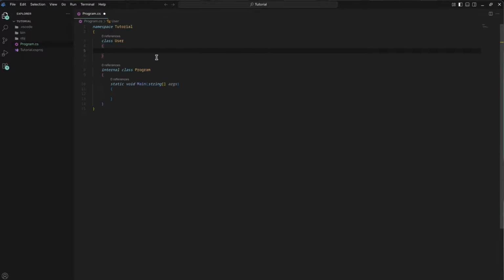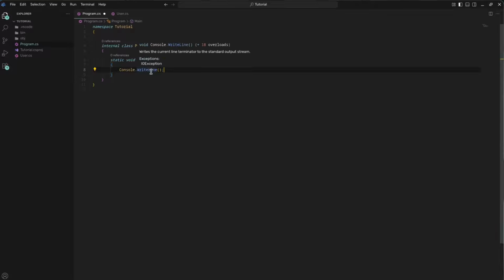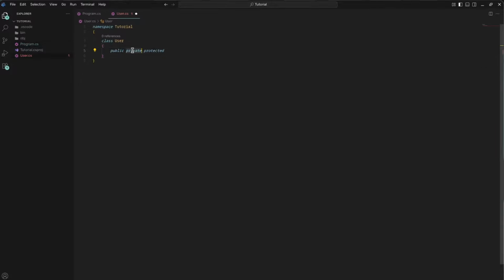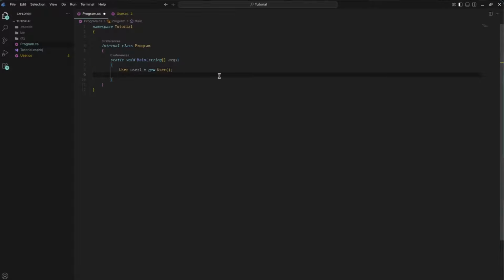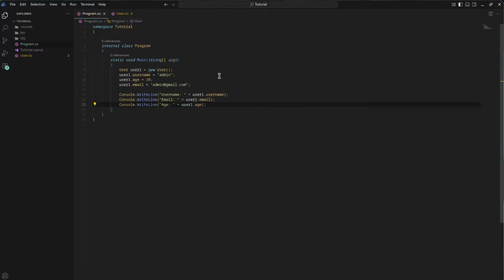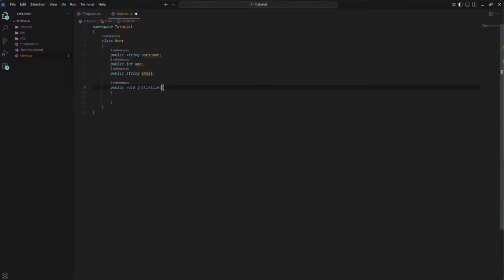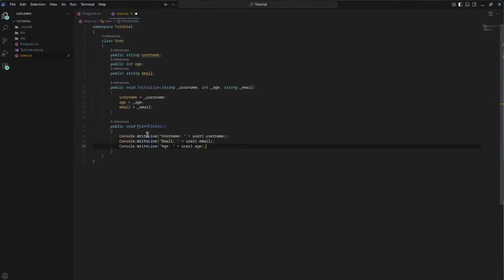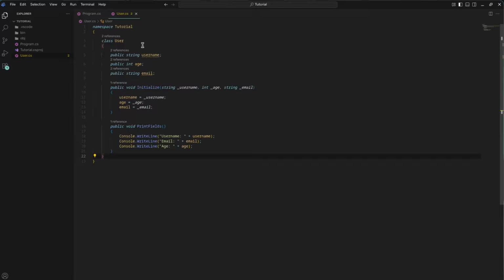C# Beginners Course 2025 - Lesson 10. OOP introduction. Classes. Objects.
👉 By the end of this lesson, you'll learn to work with classes, objects, methods and fields in C#

Timecodes:

0:00 Intro
0:03 What is OOP
0:53 Introduction to OOP.
6:30 Methods
8:53 Outro